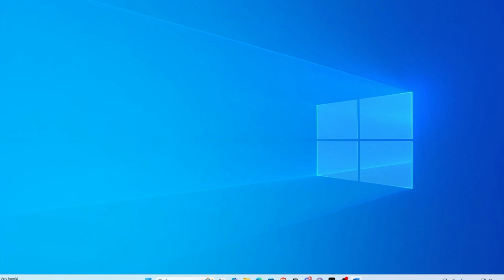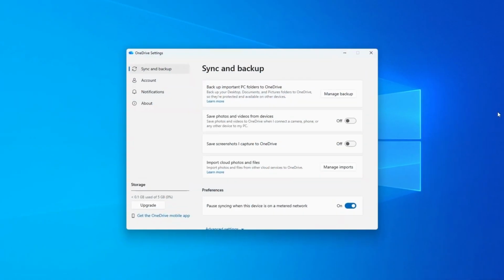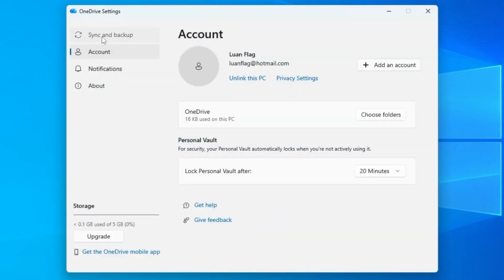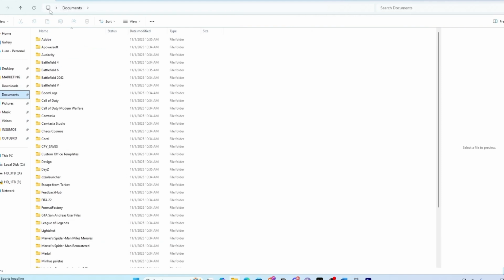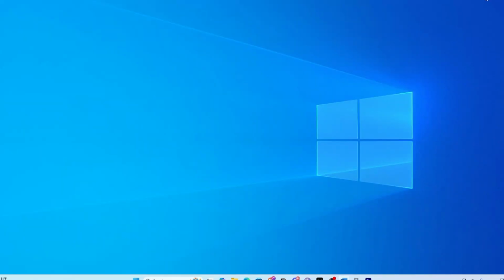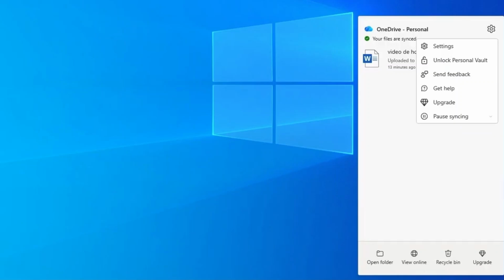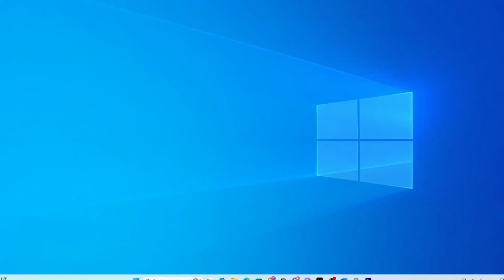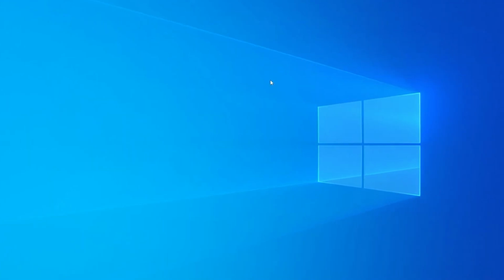Change Your Windows Folder Locations Back to Their Defaults from Microsoft OneDrive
Fix folder locations in Windows 10 or Windows 11! 🔧
In this video, you’ll learn step by step how to restore your default Windows folders (Documents, Downloads, Pictures, and Desktop) that were moved to Microsoft OneDrive.

If your OneDrive changed your folder locations or you’re having sync and redirection problems, this is the perfect solution.
I’ll show you how to restore user folders, change folder locations back to default, and fix OneDrive folder sync issues quickly and easily.

📂 What you’ll learn:
How to stop OneDrive from redirecting folders automatically
How to fix folder location problems in Windows 10 and Windows 11
How to reset OneDrive folders and prevent future sync issues

💡 This tutorial works for all versions of Windows with OneDrive installed, and it’s quick, simple, and safe to follow.